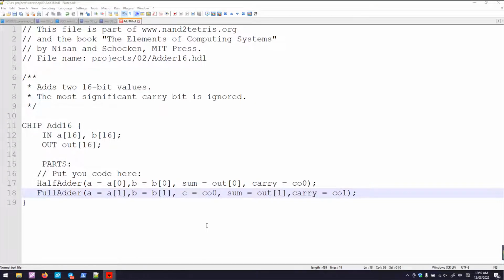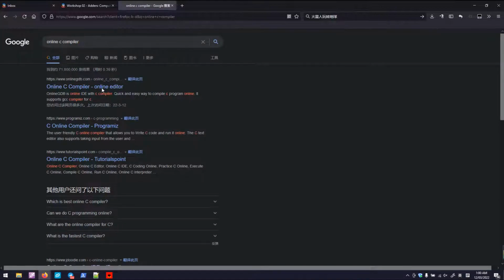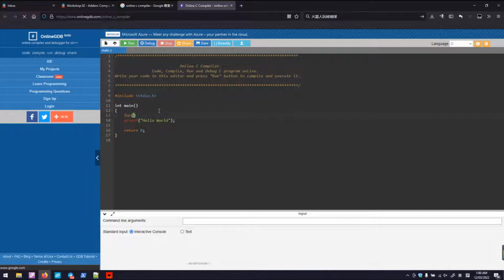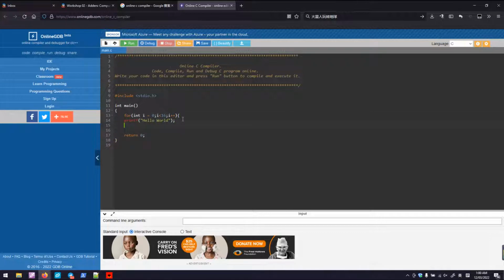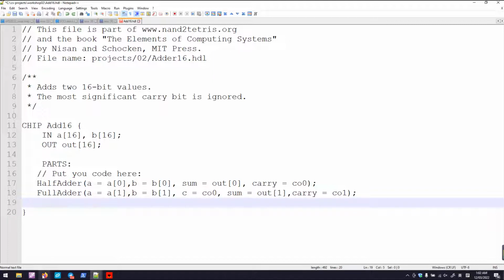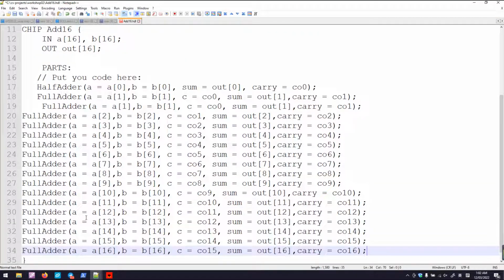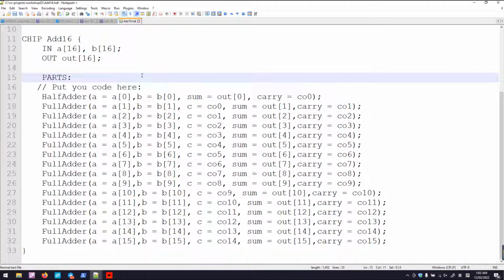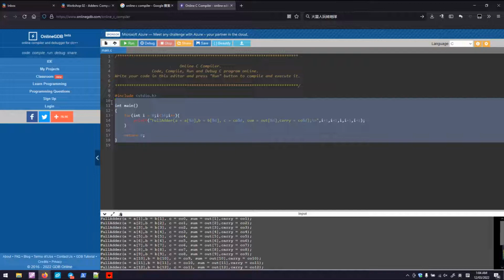Nand2Tetris Project Miscellaneous, need loop in nand2tetris HDL？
This video is my personal note of the Nand2Tetris Project a workaround to achieve for loop in nand2tetris "toy" HDL.